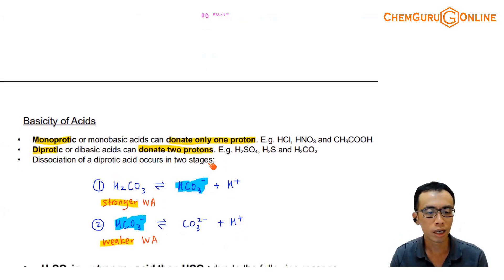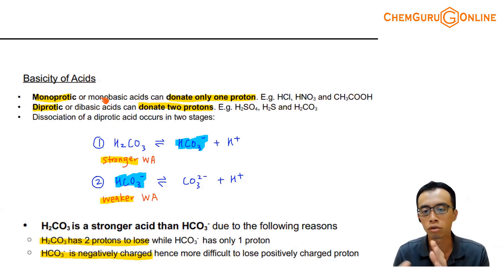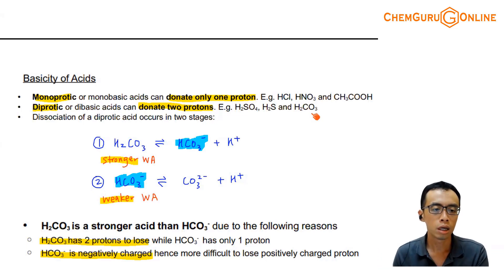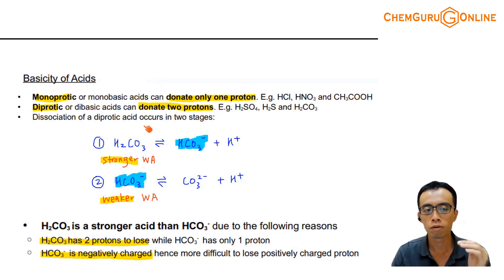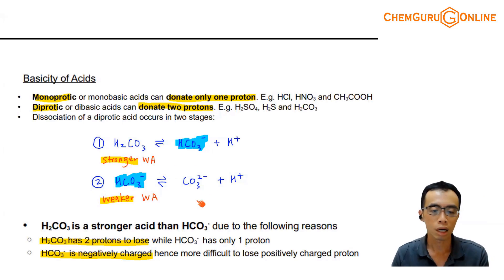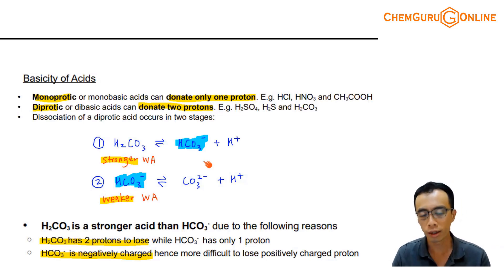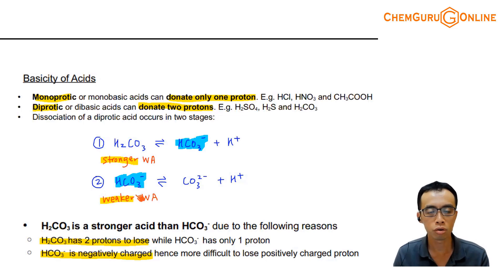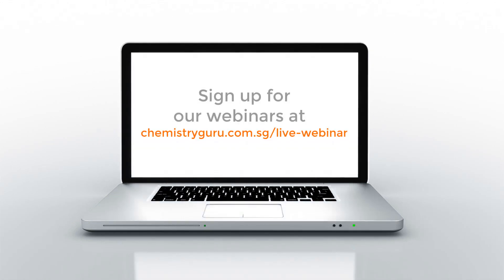Basicity of Acids and Dissociation of Diprotic Acids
In this JC2 webinar we want to explain basicity of acids and learn how to interprete the dissociation of diprotic acids.

1. Basicity of Acids

Basicity of acids is related to the number of protons an acid can donate.

A monoprotic acid donates 1 proton or 1 H+, eg strong acid HCl and weak acid CH3COOH

A diprotic acid donates 2 protons or 2 H+, eg strong acid H2SO4 and weak acid H2CO3

Similarly, a monobasic base accepts 1 proton and a dibasic base accepts 2 protons.

2. Dissociation of Diprotic Acid H2CO3

A diprotic acid will not donate both of its protons in 1 reaction.

The dissociation will occur in 2 stages:

Notice each step now becomes the dissociation of a monoprotic acid.

The acid in the first dissociation is H2CO3, while the acid in the second dissociation is HCO3-.

This means we need to be very familiar with the concept and dissociation of monoprotic acids, and apply them to diprotic or polyprotic species.

3. Comparing Acid Strength

For a polyprotic acid, the first acid is always the strongest and the strength decreases as the dissociation proceeds.

This means that the first acid is always stronger than the second acid, which is in turn stronger than the third acid (if triprotic).

For the H2CO3 example given earlier, H2CO3 is a stronger acid than HCO3-.

H2CO3 has more protons to donate than HCO3-, while HCO3- is negatively charged so it's harder to lose a positive H+.

Hence H2CO3 is a stronger acid than HCO3-.

For a polyprotic base, the trend is the same.

The first base is always stronger than the second base which is in turn stronger than the third base (for triprotic bases).

Understanding how we handle polyprotic acids and bases as a series of monoprotic species will be useful for subsequent concepts discussed in Ionic Equilibria, eg determine pH of diprotic acids.

Topic: Ionic Equilibria, Physical Chemistry, A Level Chemistry, Singapore